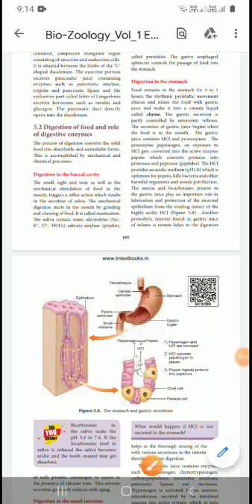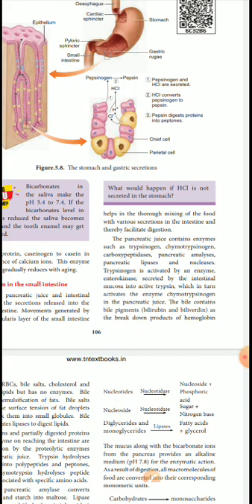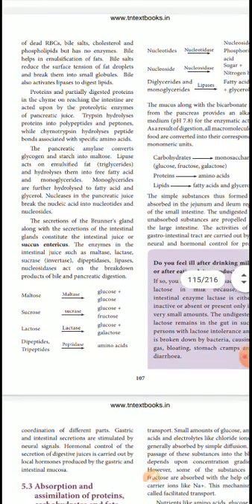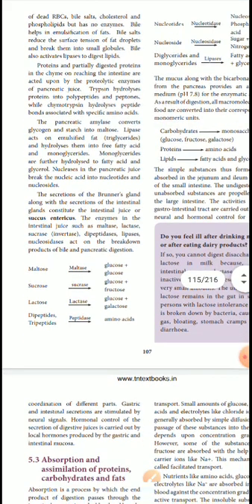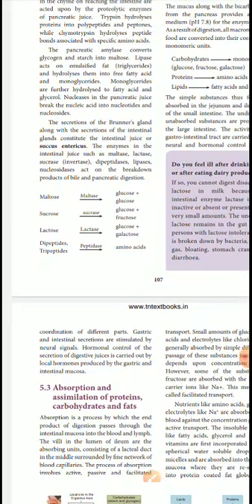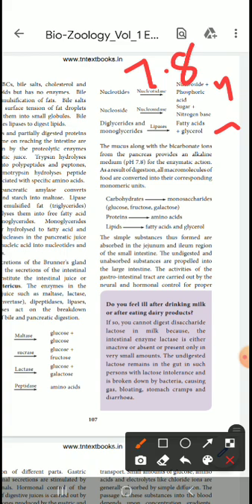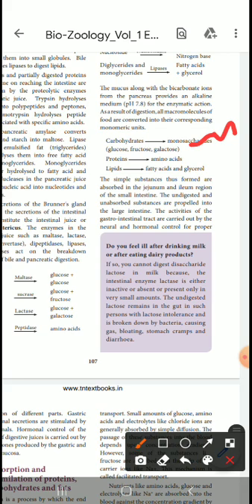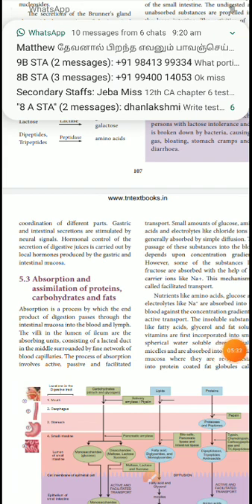std XI bio 15.9 20 absorbtion